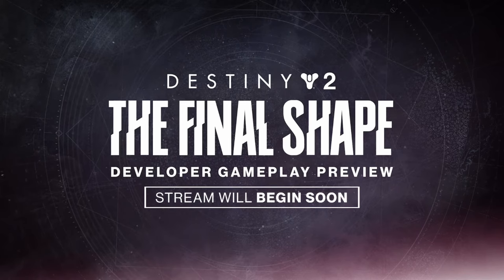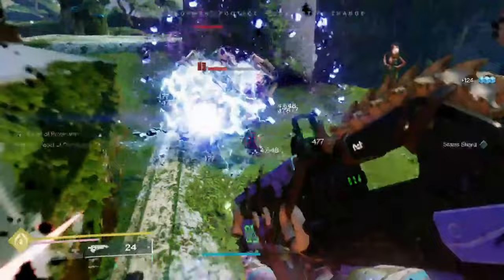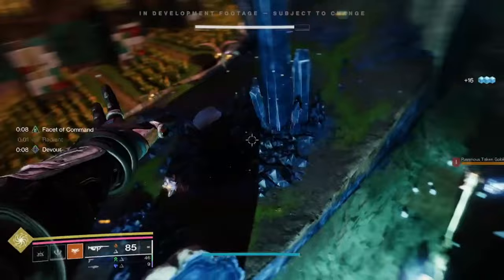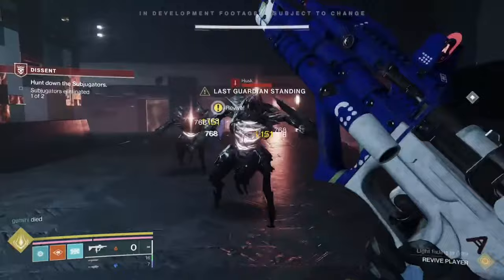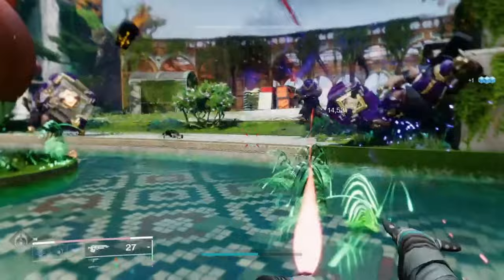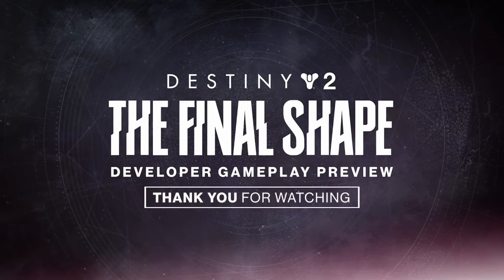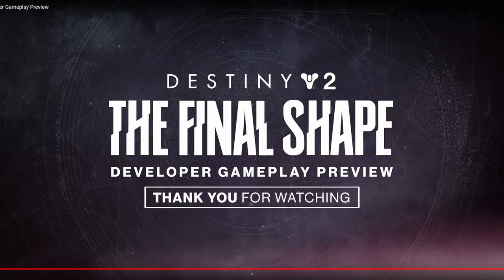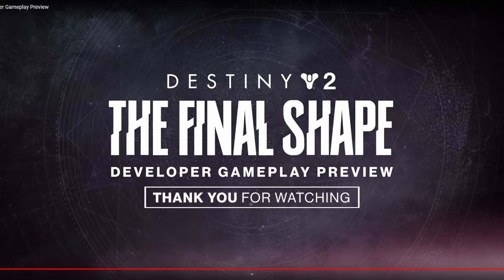Destiny 2 | Melon Reacts to The Final Shape Developer Gameplay Preview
Bungie did a livestream today showcasing some new gameplay features that will be coming in The Final Shape, and to me quite honest I'm still a bit in shock with the announcments.

Time Stamps:
00:00 - My Expectations
00:57 - Luke Smith's Message
01:21 - Quick Preview
02:36 - Prismatic (New Subclass)
07:20 - Exotic Class Items
08:41 - New Enemy Race
12:13 - Gameplay Trailer
13:15 - Into the Light Trailer
15:05 - My Thoughts
21:31 - Thanks for Watching :-)